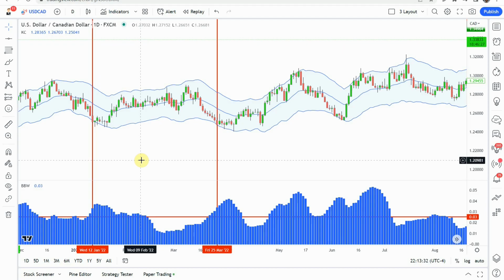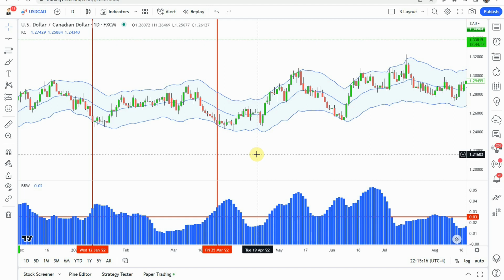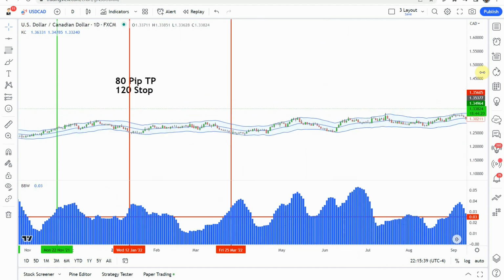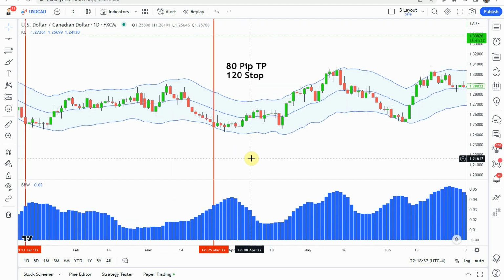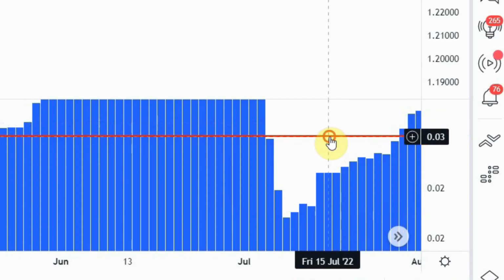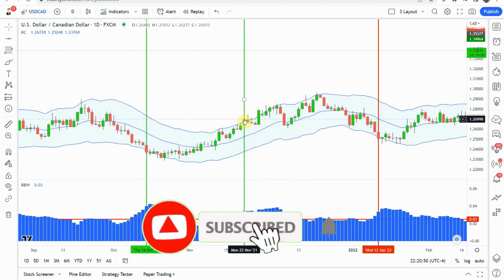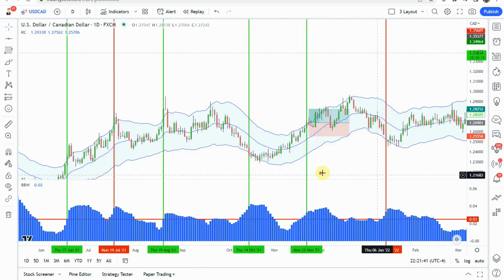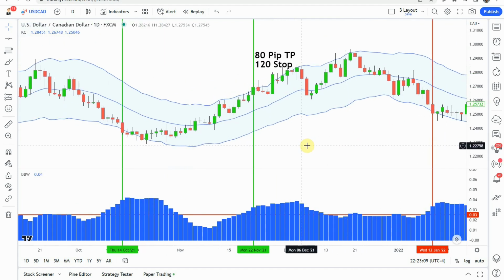Winning Keltner Channel Strategy Testing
Testing trading strategies to find the best strategies and indicators from across the internet!

No information or opinion contained in this video should be taken as a solicitation or offer to buy or sell any currency, equity or other financial instruments or services. This channel will not accept liability for any loss or damage, including without limitation to, any loss of profit, which may arise directly or indirectly from use of or reliance on information contained on this channel. Past performance is no indication or guarantee of future performance.